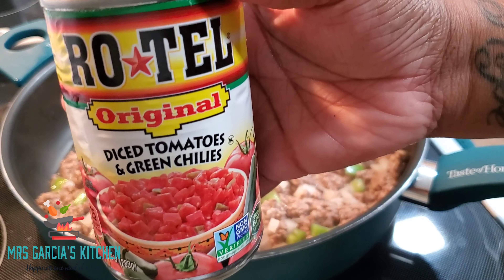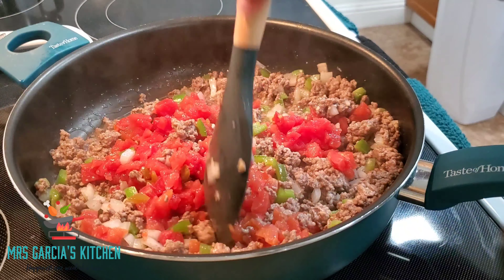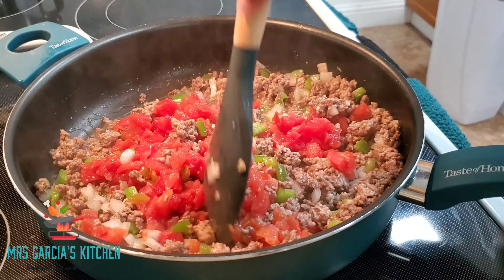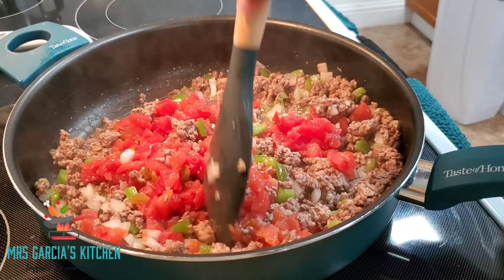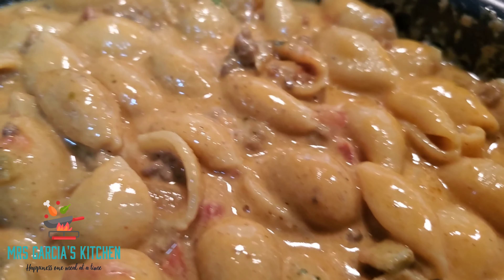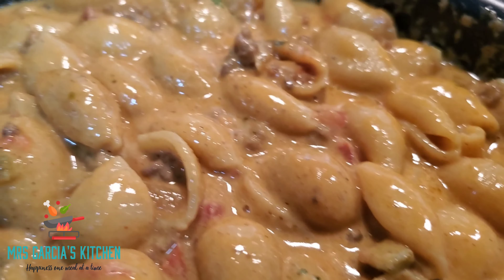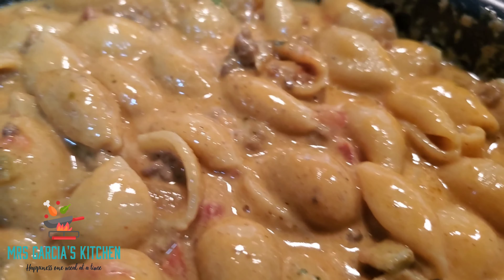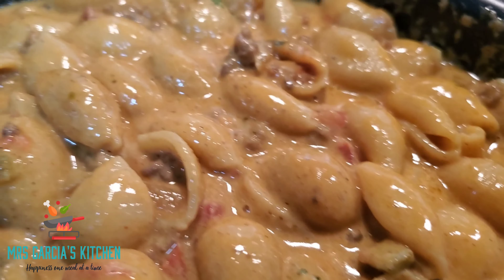How to make Mac & Cheese| Ground Beef with Cheesy Taco shells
Taco shells and cheese | Ground Beef with Cheesy Taco shells. These delicious Taco shells are like a whole meal by itself this recipe will have you set for the day. Taco Cheesy shells Ground beef

what you'll need for this recipe
1lbs Ground beef
1 box shells pasta
onion
jalapeño
minced garlic
cilantro
chesse of your liking
heavy cream and milk
Taco seasoning or ( cumin garlic powder onion powder chili powder paprika slap ya mama sazon black pepper and pink salt)
toppings (chesse cilantro sour cream and salsa)

Thank you to all my subscribers means so much to me and to my new ones more delicious videos coming soon!! 😊happiness one meal at a time.

Editing by Bobby Garcia